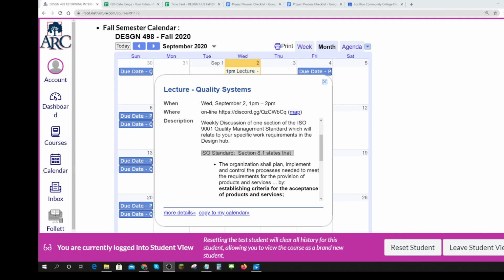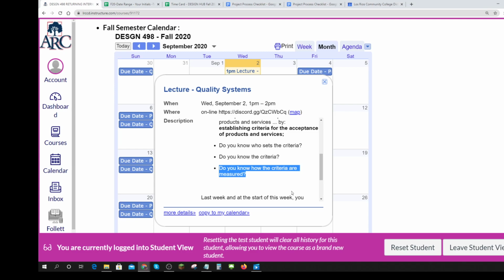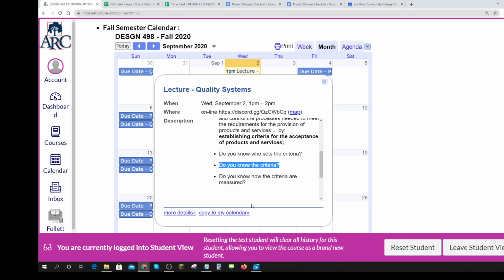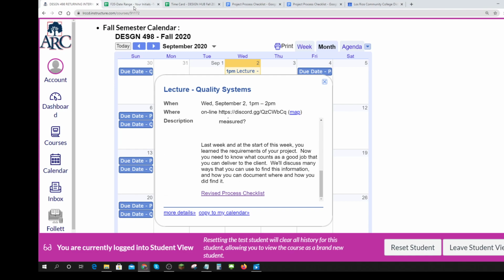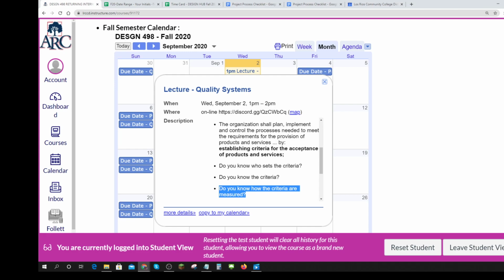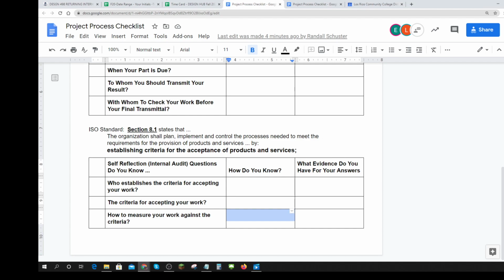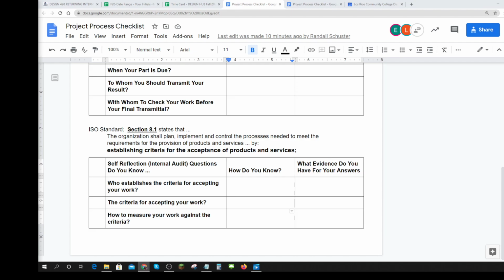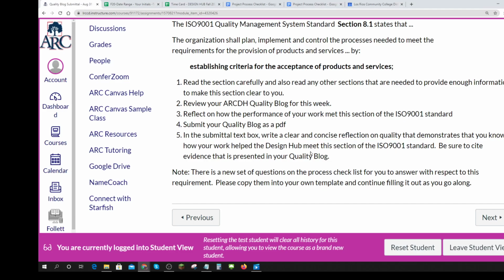9 2 498 Lect